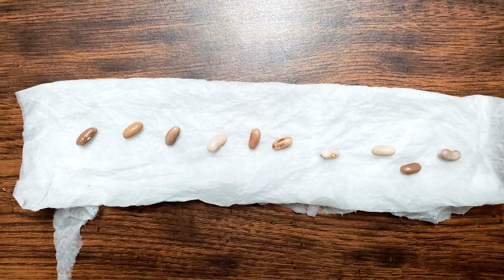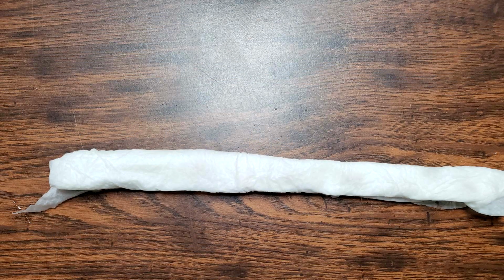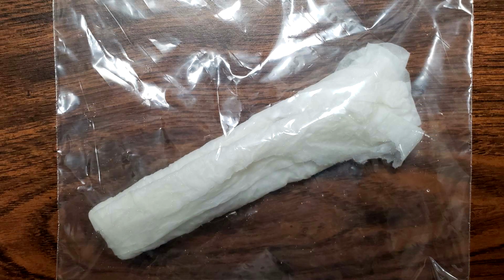How Long Do Garden Seeds Last?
Please don't throw away your seed packets after just one year!!  Most seeds will remain viable for 3 to 5 years if stored correctly.

Here's the list of how long each type of seed will last:
1 Year:
Parsnips
2 Years:
Leeks, Okra, Onions, Parsley, and Sweet Corn

3 Years:
Asparagus, Beans, Carrots, Oriental Greens, Rutabagas, Swiss Chard, Pop Corn, and Peas also most Annual and perennial flower seeds

4 Years:
Beet, Broccoli, Brussels Sprouts, Cabbage, Cauliflower, Mustard, Collard, Kale, Pepper, and Tomato

5 Years:
Celery, Cucumber, Eggplant, Kohlrabi, Lettuce, Muskmelon, Pumpkin, Radish, Spinach, Squash, Turnip, and Watermelon